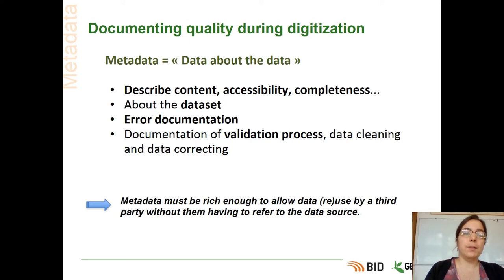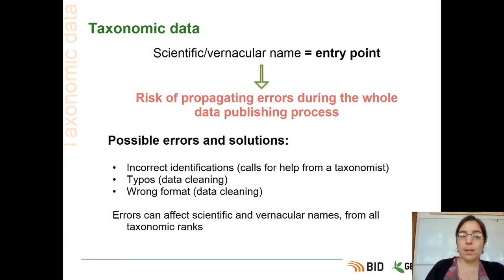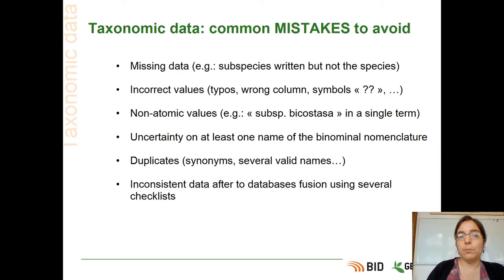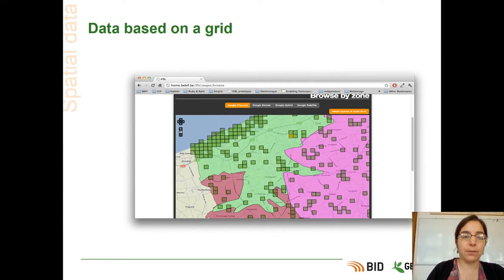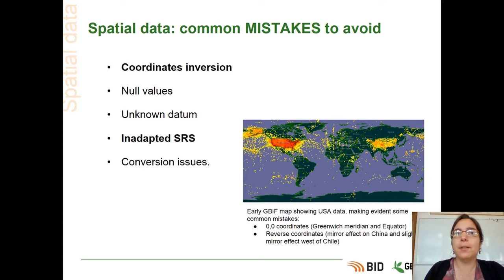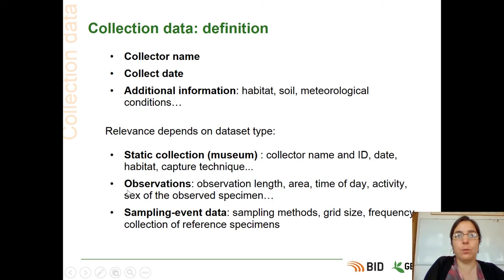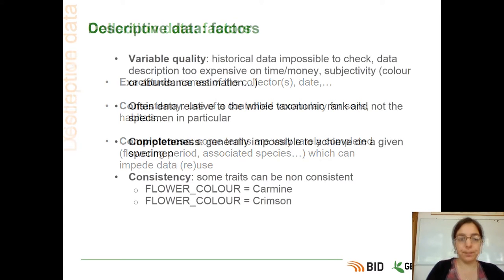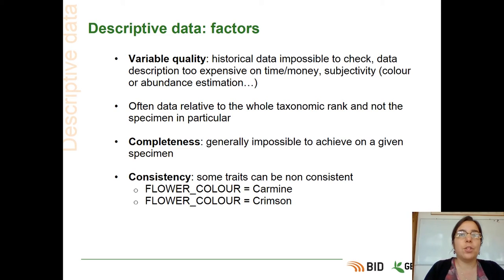BID Workshop - Activity VI.02 Part 2 - Biodiversity data quality during digitization: Best Practices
Sophie Pamerlon, Biodiversity Data Engineer in GBIF France, presents in this video best practices connected with data quality and the digitization of primary biodiversity data. She covers different components of this kind of data, such as the taxonomic, spatial, collection and descriptive components.